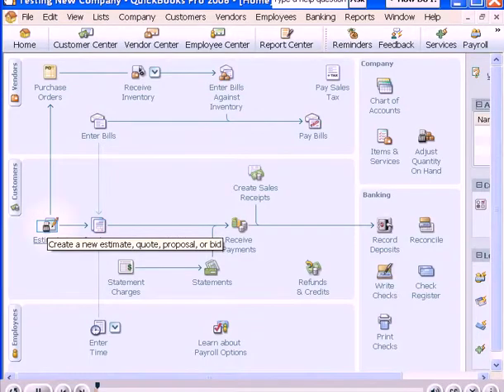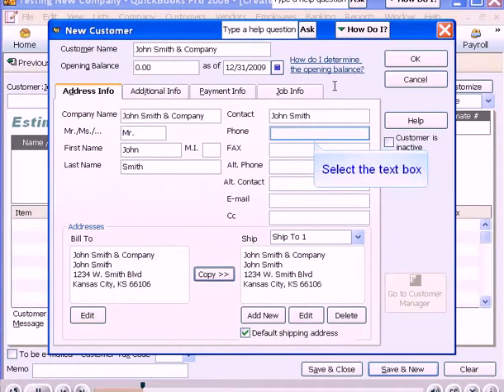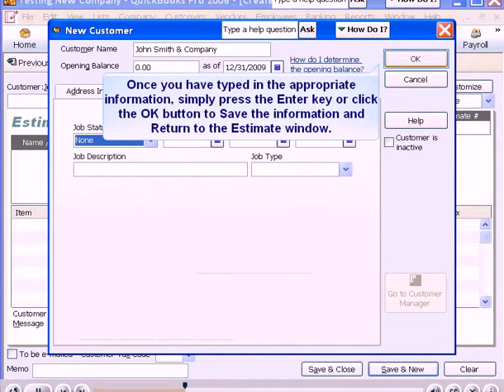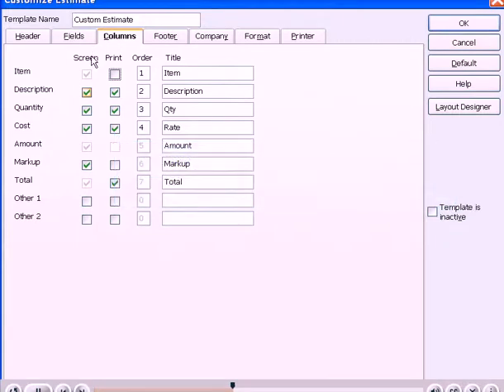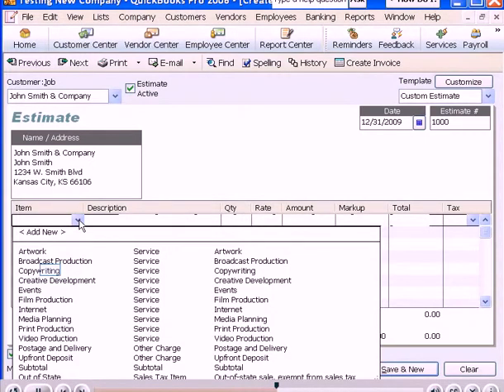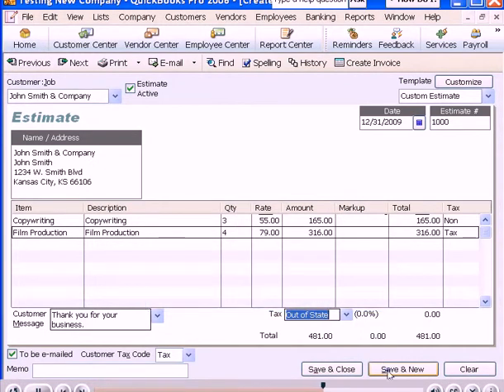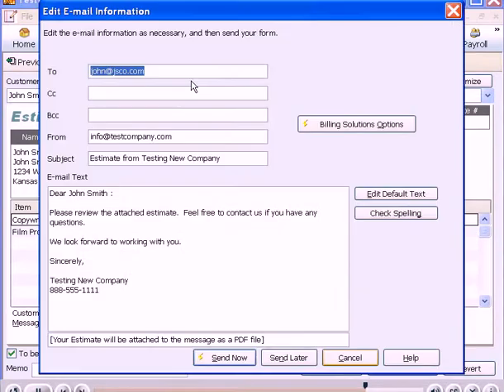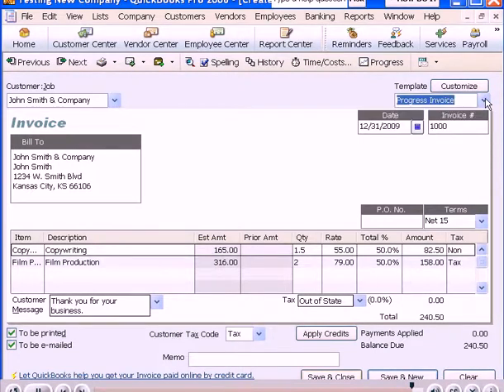QuickBooks Tutorial - Estimates And Invoices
This full length QuickBooks Tutorial walks you step by step through the Estimates and Invoices screens with QuickBooks.